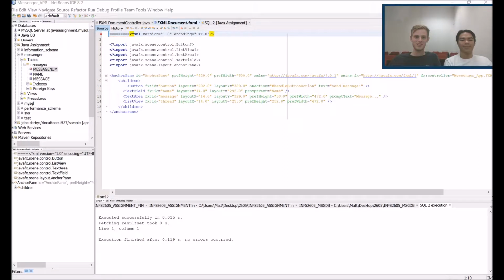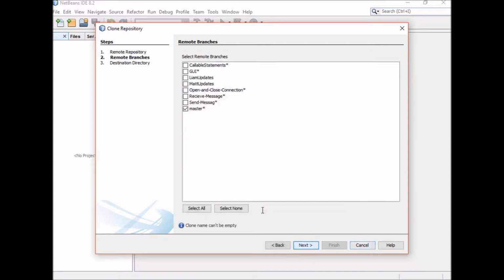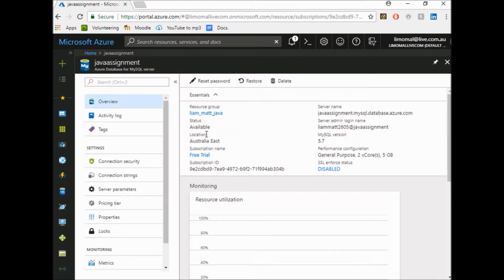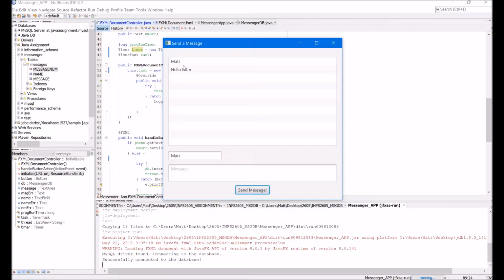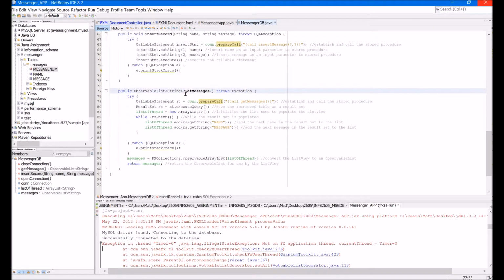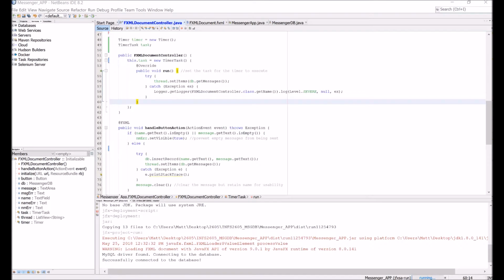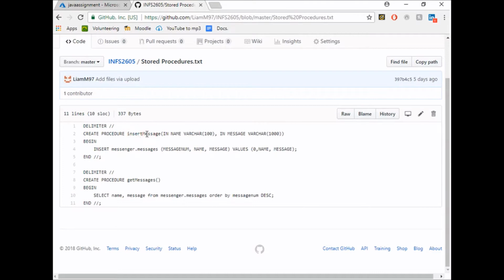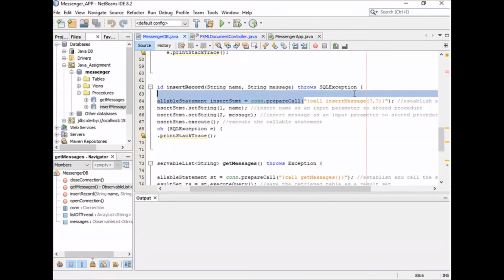JDBC (Remote Web Servers + Stored Procedures)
Team 34. Semester 1 2018 INFS2605
Learn how to make your own messenger app using a remote database server, CallableStatements and mySQL Stored Procedures.